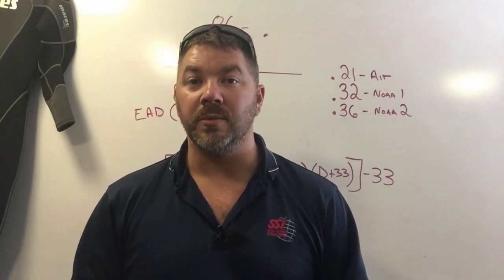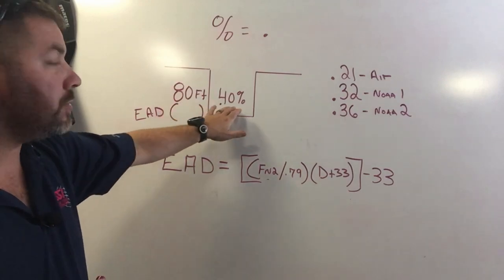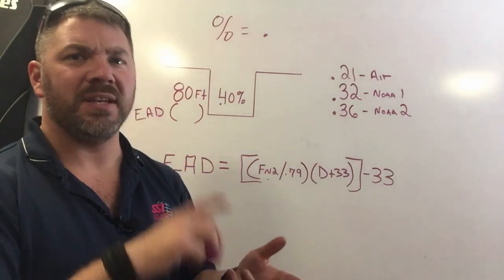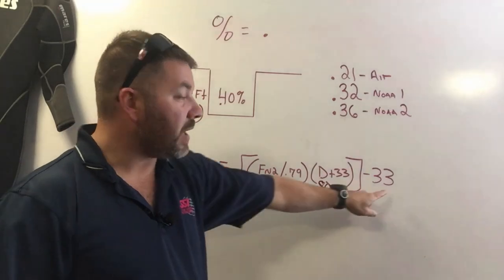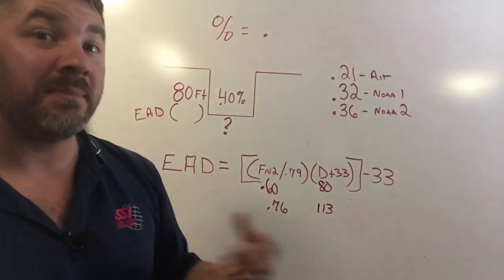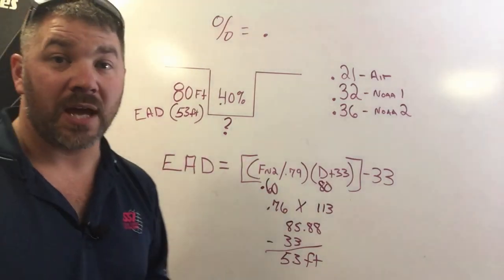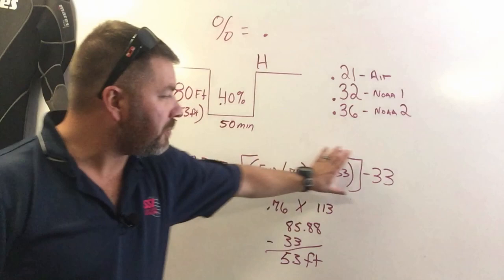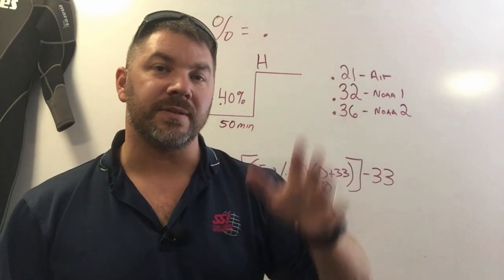Calculating The Equivalent Air Depth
Dive Computers not only make diving easier and safer, but they make planning dives a breeze.  When you dive Nitrox without a computer though, and you are using a mixture of anything other than NOAA 1 (32%) or NOAA 2 (36%), you will need to be able to calculate the equivalent air depth for the depth you are going to, based off a 21% mixture.  In this video, we show you how to using the EAD formula.